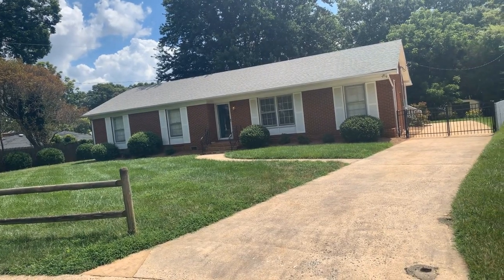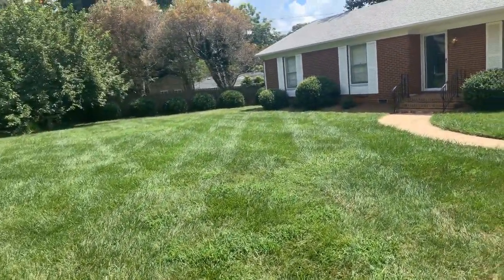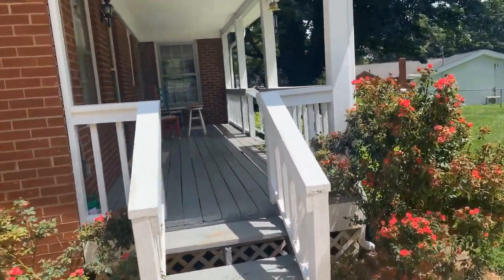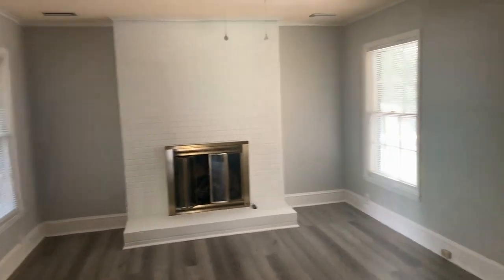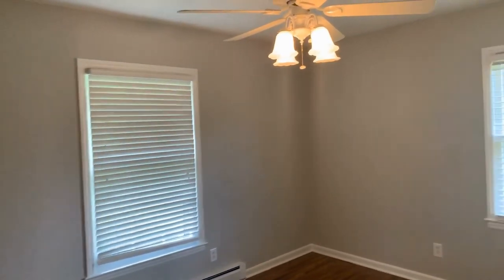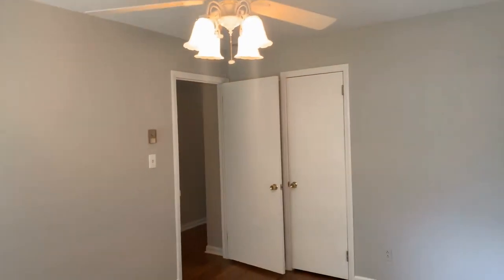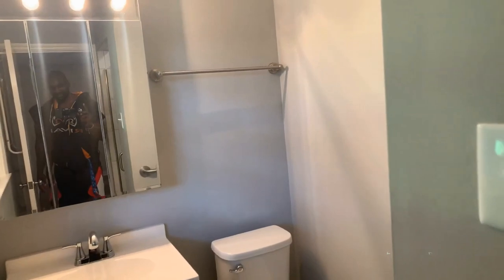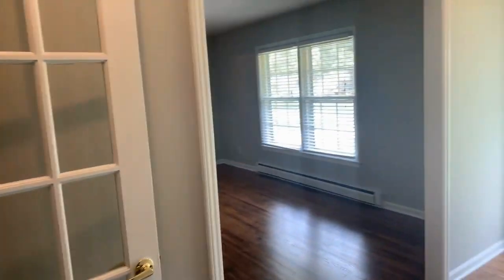Charlotte Homes for Rent 3BR/2BA by Charlotte Property Manager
This 3-bedroom and 2-bathroom property might just be the one for you. It features a living area that has beautiful flooring, lots of natural light streaming in, and a gas fireplace. The kitchen comes equipped with modern appliances, a plethora of cabinets for your storage needs, and a good amount of counter space for you to work on. The bedrooms are well lit and have built-in closets. This property also comes with a covered patio area and a spacious yard that is perfect for a wide variety of outdoor activities. This property could be your next home!

6135 Park S Dr Suite 510, Charlotte, NC 28210, United States